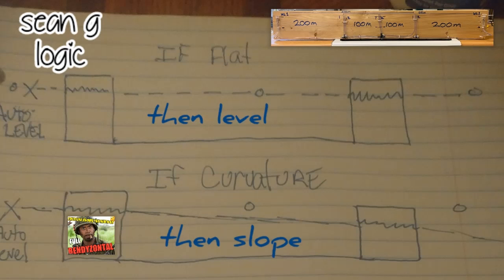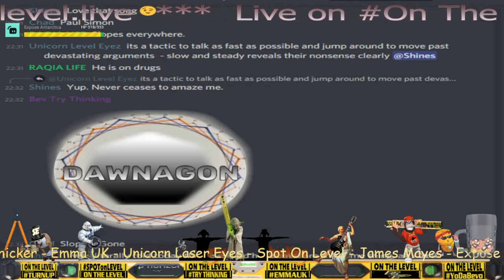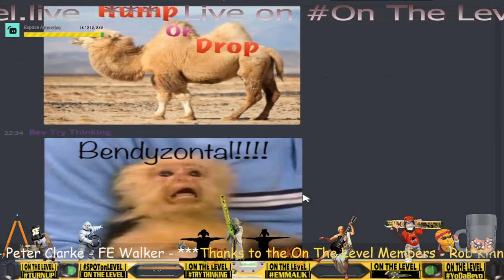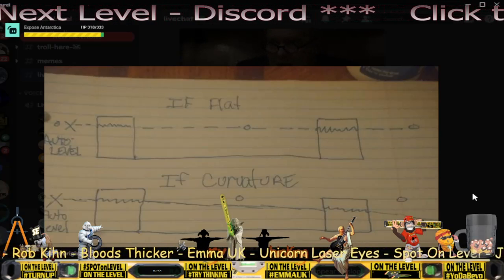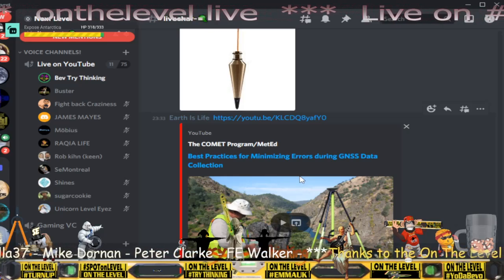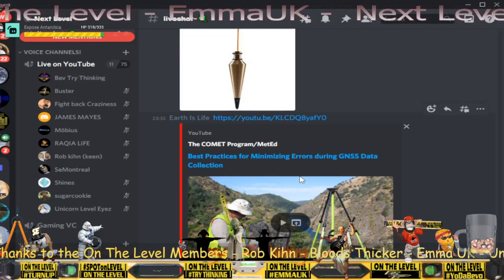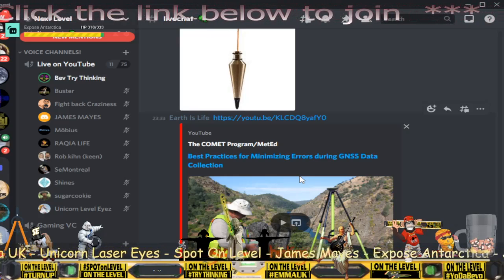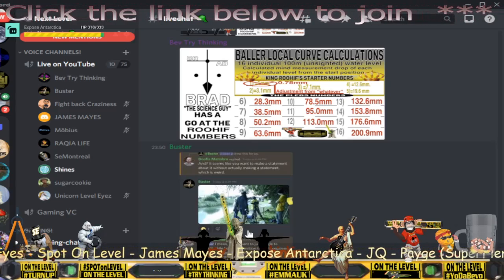The Globe Model Dictates 3 - Fake Surveyors and Sloping Water Levels featuring sean g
Recorded on the day of our straight line test completion, sean came round after Buster had posted a picture in Jose's of us next to the canal talking to some people about us actually doing the test.

Memberships now available, help support TryThinking OnTheLevel or Join the discussion at NextLevel Discord Live chats and future projects upcoming, as Rob Kihn says 'No one has more fun than we do!'
If NextLevel is a step too far, or you feel slightly intimidated, join the Nameless Internet Potatoes for less than civil discussion and shyte mic specials. This server is meeting place for all sorts of people willing to talk about anything. Potato up and join